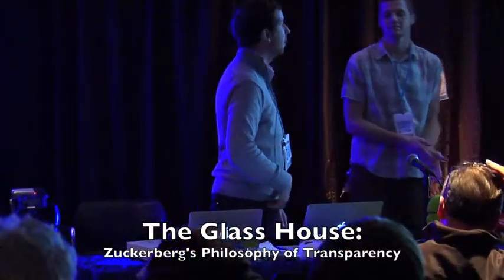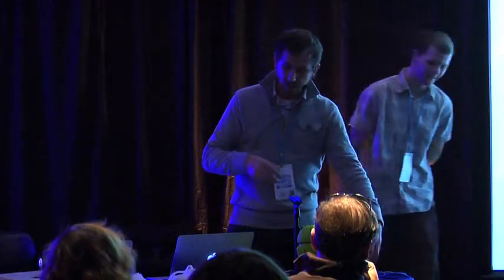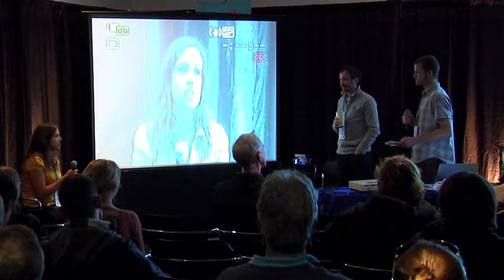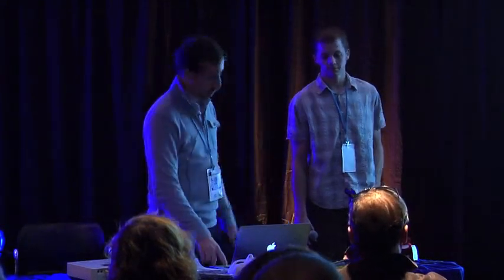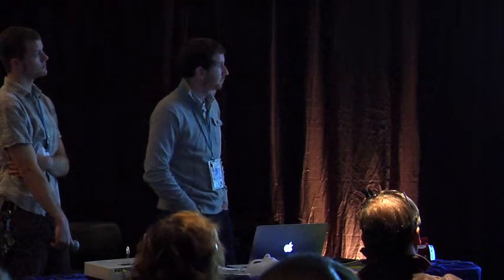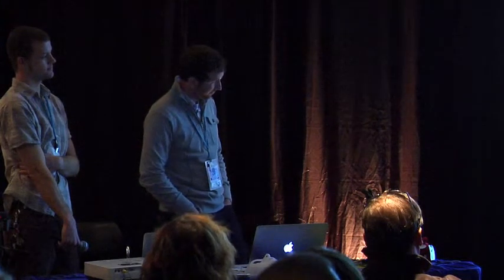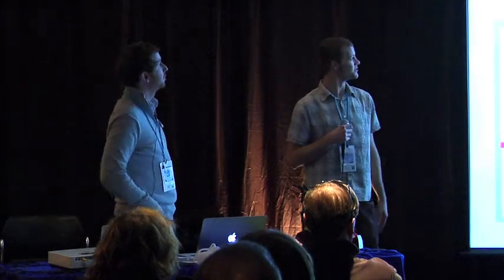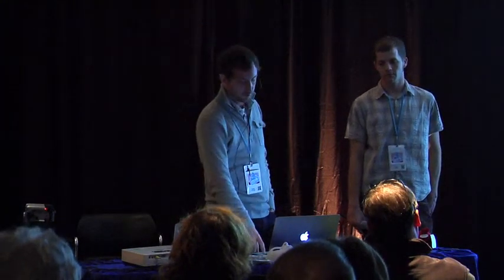Geekend 2011 - The Glass House: Zuckerberg's Vision for Transparency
Clay Duda and Noah Echols, Center for Sustainable Journalism.

The headlines tell us that privacy is dead. They tell us to watch carefully what we post to Facebook and Twitter but is that really true? Facebook has pushed the privacy bar with each of its major site changes, asking its users to evolve socially. With the exception of a loud minority that erupts in temporary protest after each new addition, society has generally adapted. All the while niche sites like 4chan cling to anonymity. So who is right and why? Which is more beneficial for society: transparency and accountability, or freedom and anonymity?